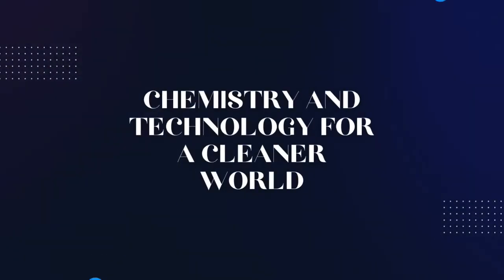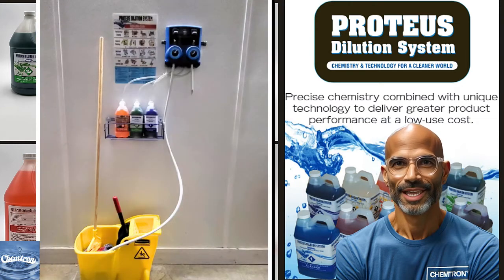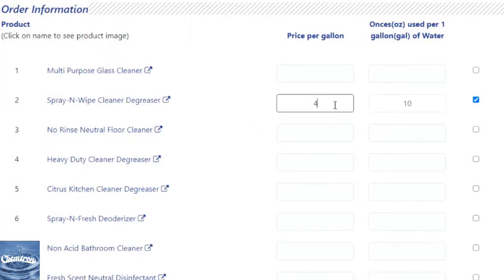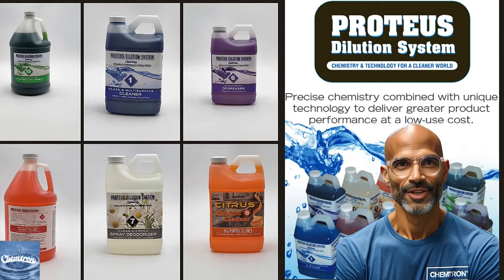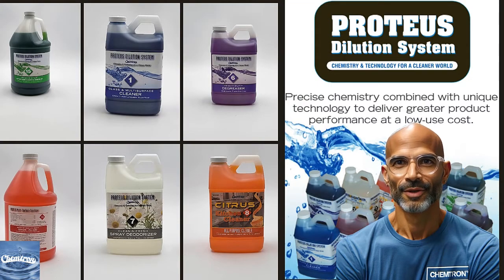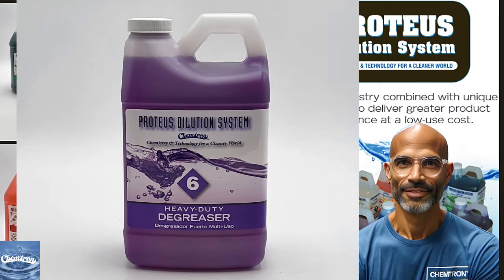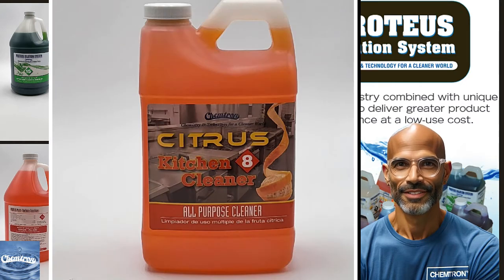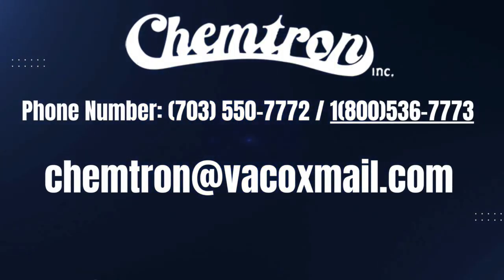Proteus Dilution System | Chemtron Inc.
Welcome to Chemtron, where precision chemistry meets unique technology to deliver unparalleled product performance at a low use cost. Today, we're excited to introduce you to our Proteus Dilution System, designed to revolutionize your cleaning processes.

Welcome to Chemtron Inc. - Your Trusted Cleaning Solutions Provider!

📍 Based in Beautiful Virginia | 🌆 Serving the DMV Area

Are you someone who values service, reliability, economy, and quality when making supply buying decisions? If so, then Chemtron Inc. is the company you need to know.

At Chemtron Inc., we specialize in:

✅ First-Quality Cleaning Agents: We manufacture and distribute top-notch cleaning agents that deliver exceptional results.
✅ Chemical Formula Innovation: Our dedicated team continuously develops and improves chemical formulas for warewashing and laundry products that work effectively in all conditions.
✅ Superior Products at Reasonable Prices: We offer high-quality cleaning solutions at competitive prices.
✅ Unmatched Customer Service: We take pride in our unparalleled reputation for outstanding customer service.
✅ Rapid Deliveries: Timely deliveries to meet your demands promptly.

Explore our cutting-edge solutions:

🌟 Super Clean Warewashing System: Experience automatic dispensing of high-performance powders, consistently stable chemical potency, easy-to-handle, spill-proof packaging, and a "closed" system for safety and convenience.

🌟 Probe Four Liquid Laundry System: Discover a unique two-detergent concept with custom formula capability, cost-effective problem-solving, and dependable, automatic dispensing.

Benefit from our additional services:

🚚 Internet Tracking and Reporting: Keep track of your cleaning product usage and performance remotely.
🆘 24/7 Emergency Services: We're here for you when you need us the most.
🔧 Regular Planned Monthly Preventive Maintenance Calls: Proactive maintenance to keep your operations running smoothly.

Join the Chemtron Inc. family and let us help you achieve a cleaner world with our chemistry and technology.

Don't compromise on quality, choose Chemtron Inc. for all your cleaning and maintenance needs.